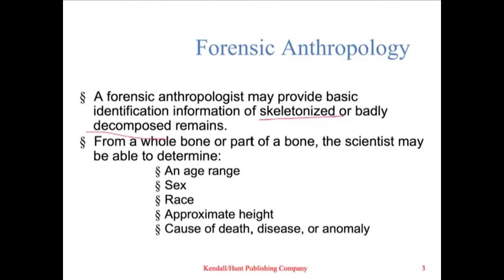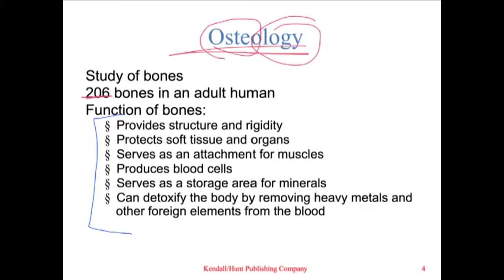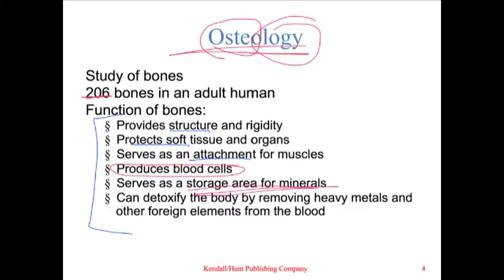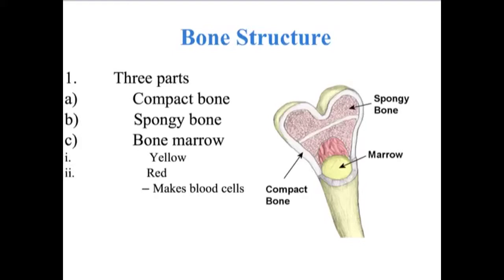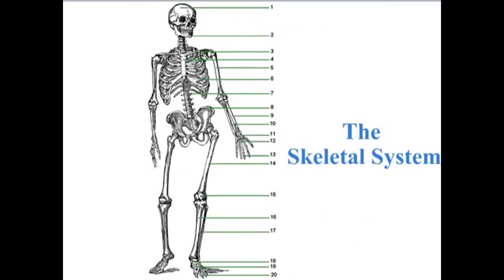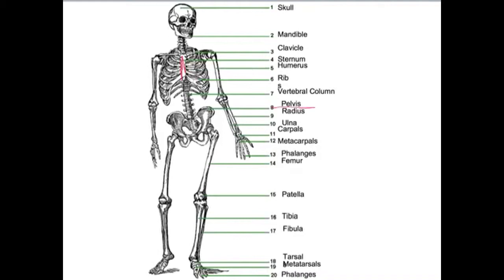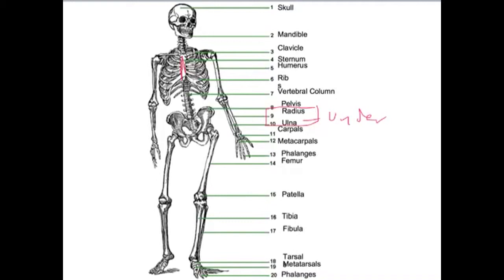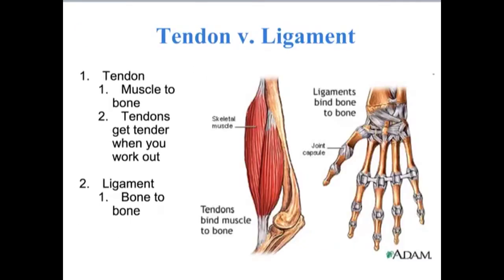9.1 Anthropology Basics